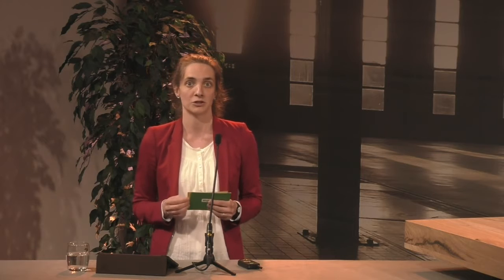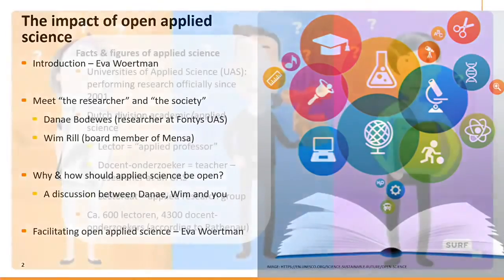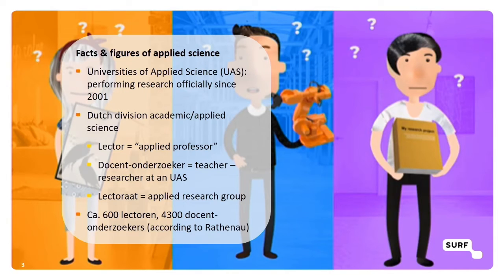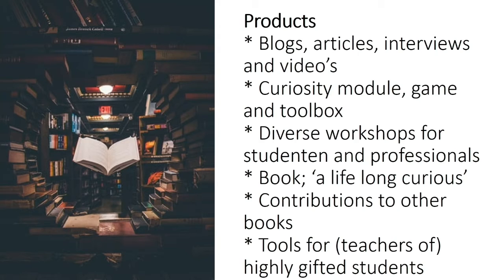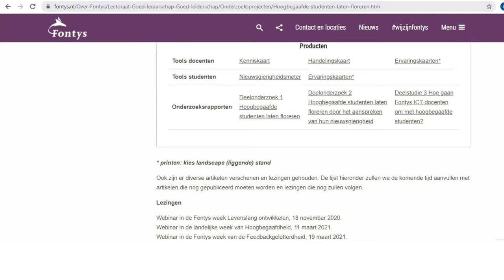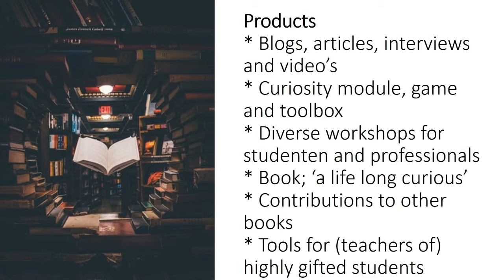SURF Research Week 2021 Session The Impact of Open Applied Science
SURF Research Week 2021 Session The Impact of Open Applied Science, Thursday 15 April